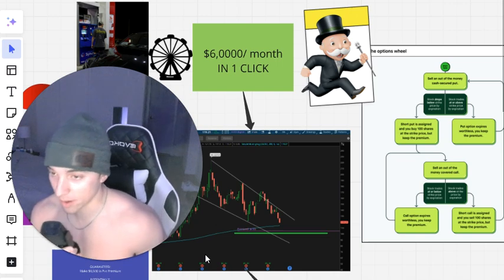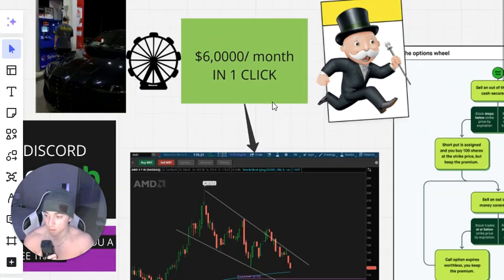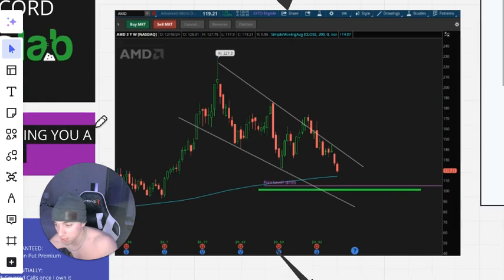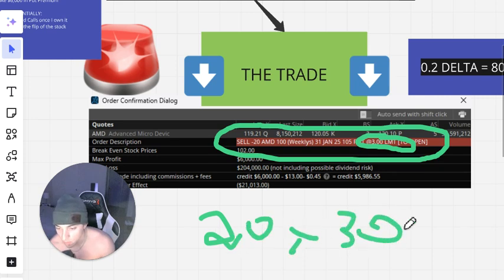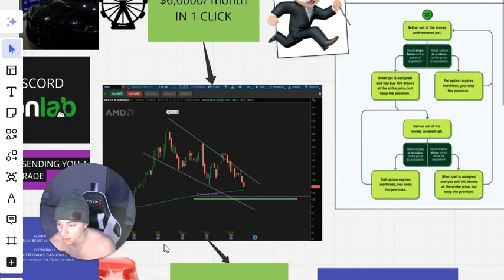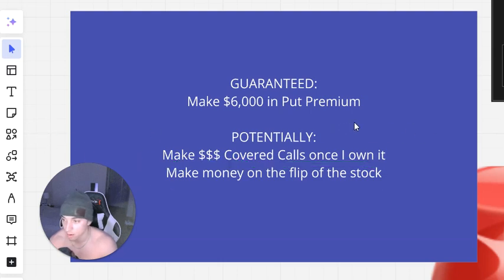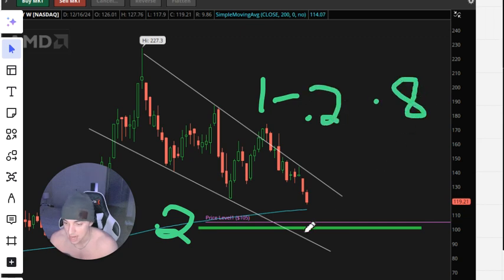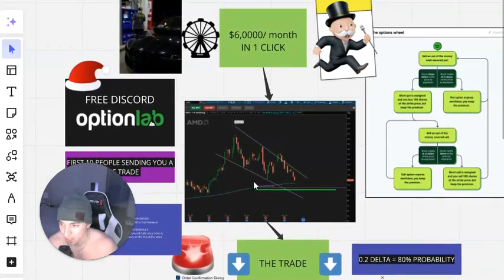This 80% Probability Trade Will Make Me $6,000 in 1 Click